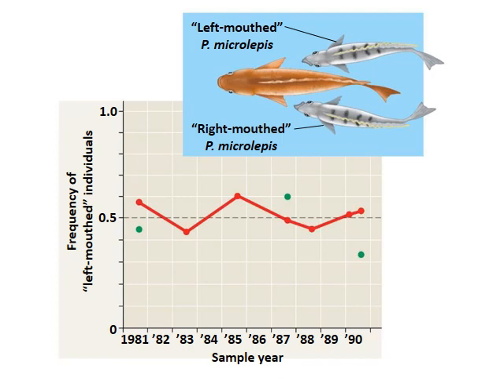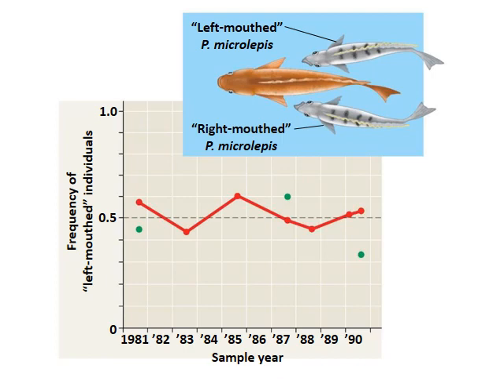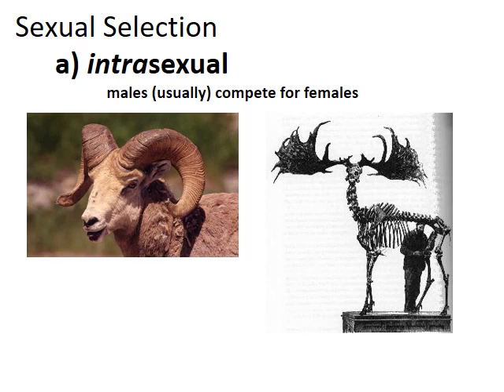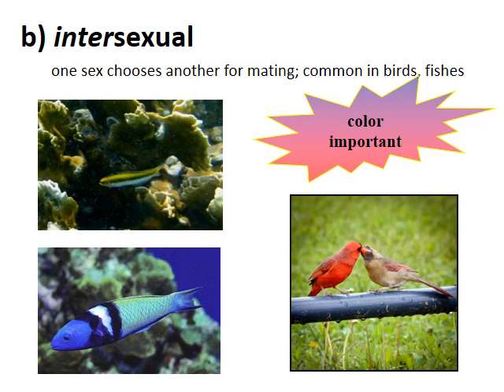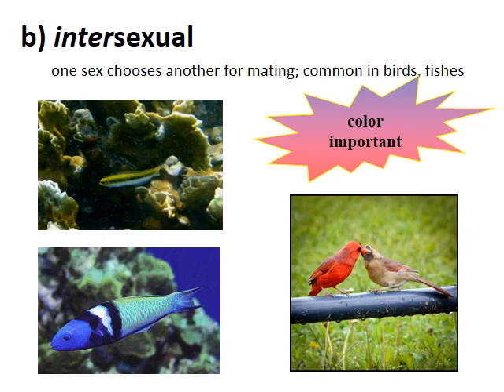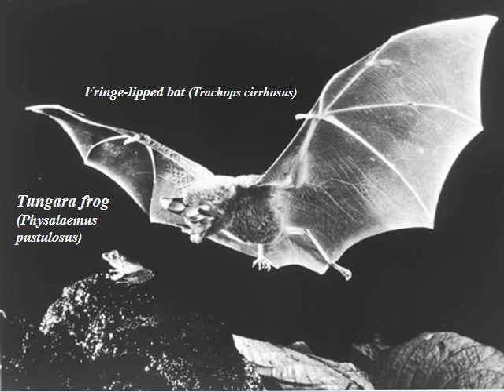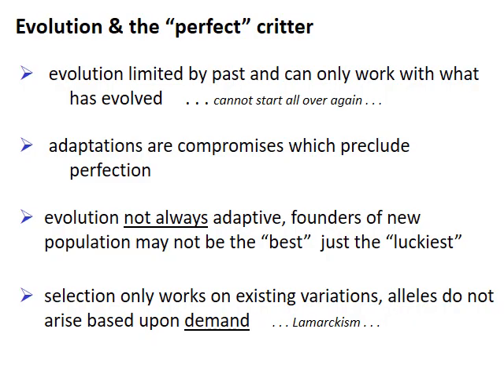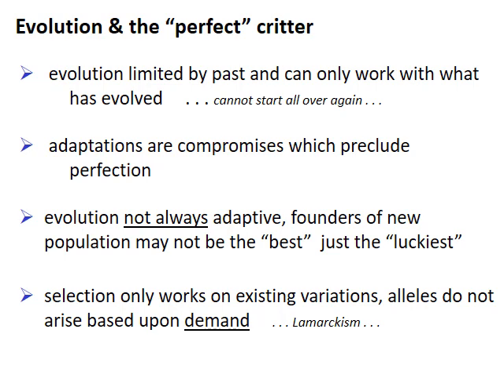Rest of Chapter 19 (The Evolution of Populations)